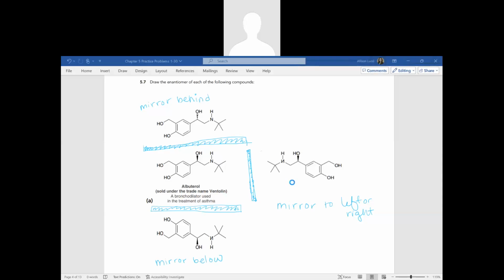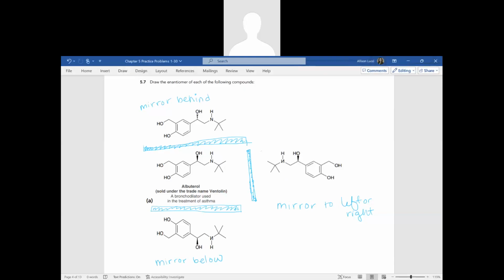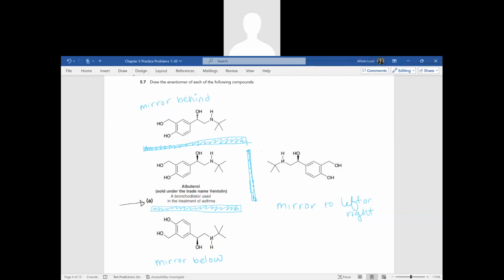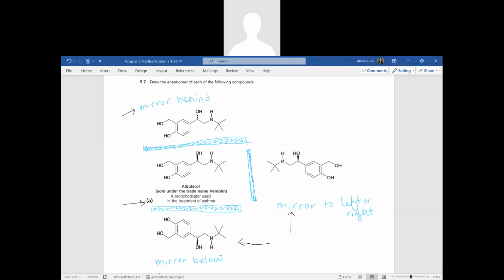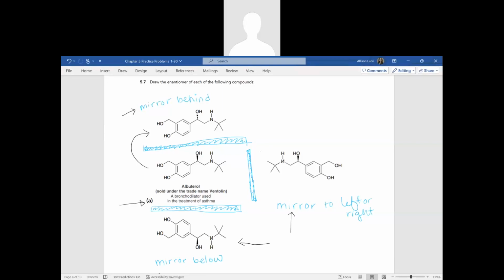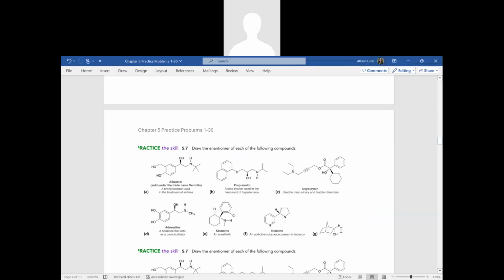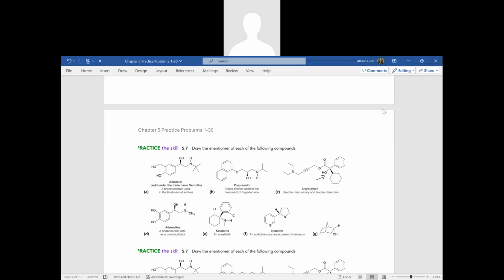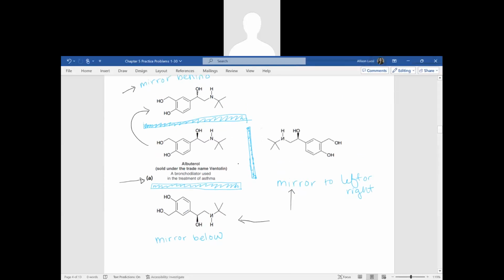Klein Chapter 5 Problem 7